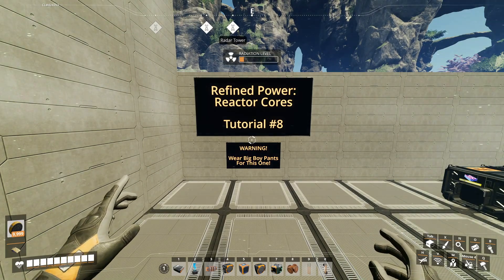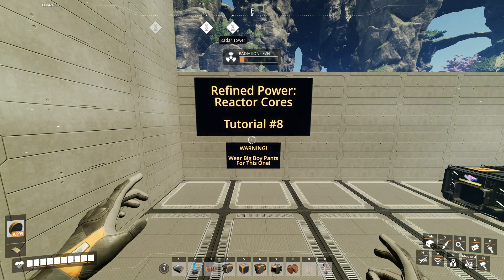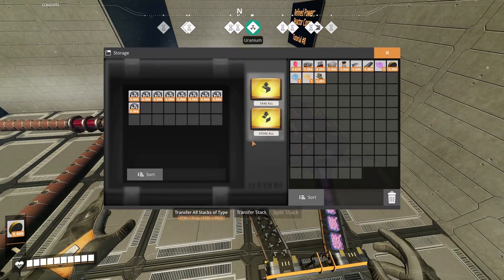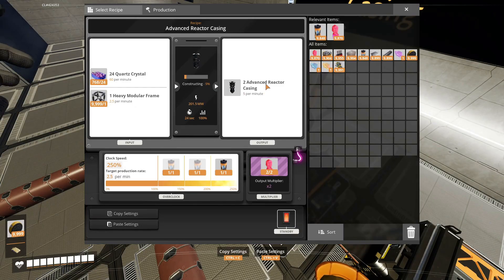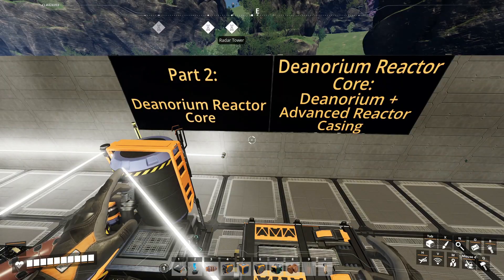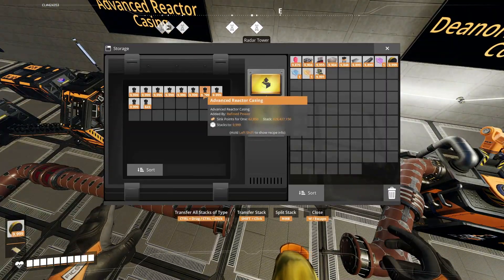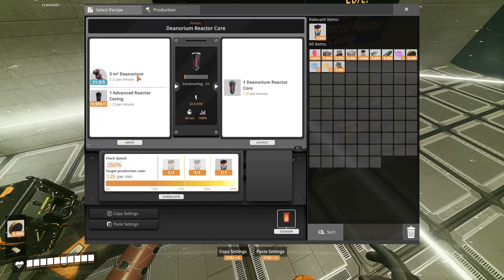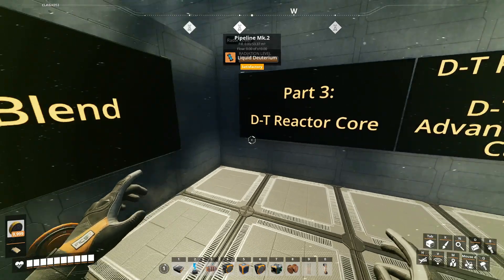Reactor Cores: Satisfactory Tutorial: How To Use the Refined Power Mod, Part 8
In this video I show you the basics on how to use the Refined Power mod to create Advanced Reactor Casings, Deanorium Reactor Cores, and D-T Reactor Cores!

This video is broken up into 3 parts to make it easier for people to find the section they want to see.

I hope you guys enjoyed the quick video and found it helpful!

00:00 Introduction
00:23 Part 1: Advanced Reactor Casings
01:02 Part 2: Deanorium Reactor Cores
01:42 Part 3: D-T Reactor Cores
02:18 Thanks for watching!